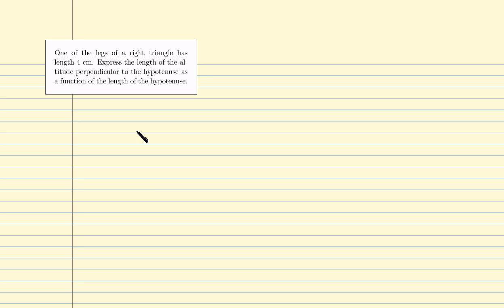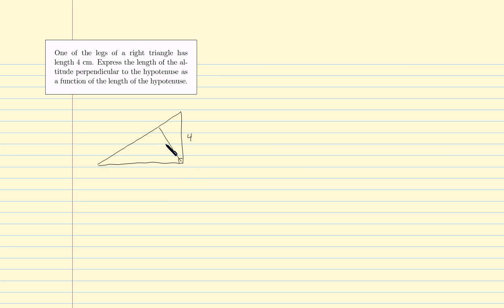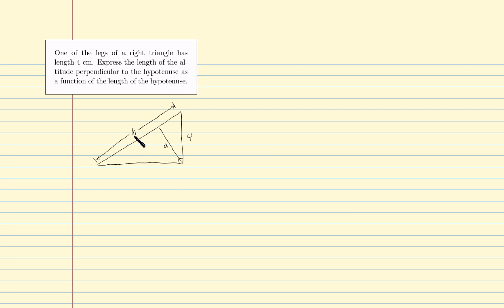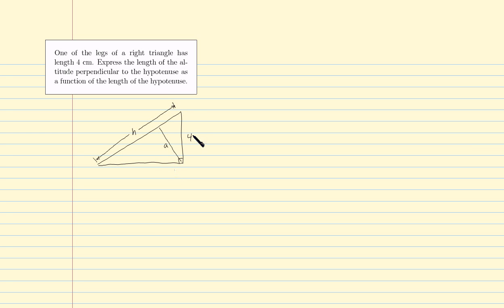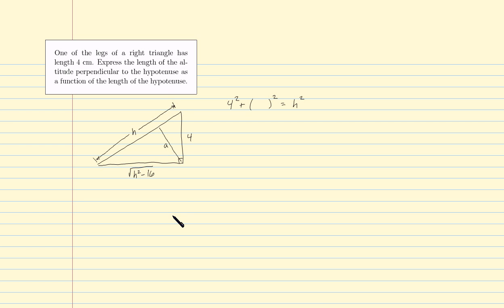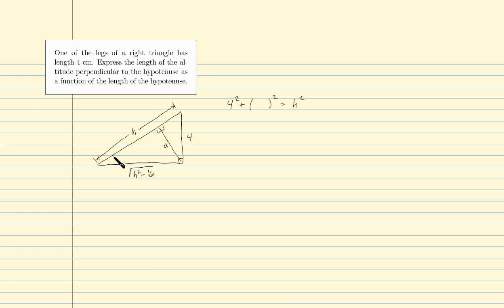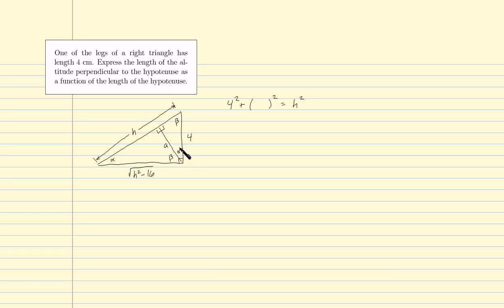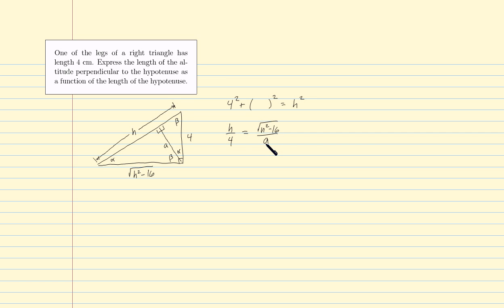precal_review_1.flv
Precalculus review problem involving right triangles, the Pythagorean Theorem, altitudes, and similarity,